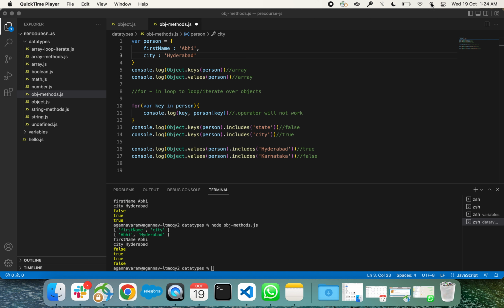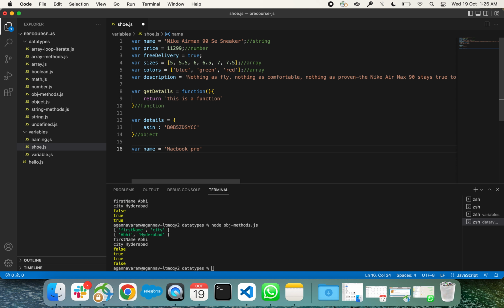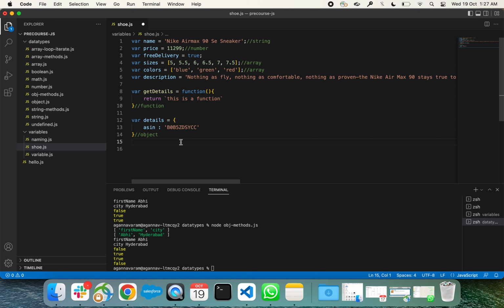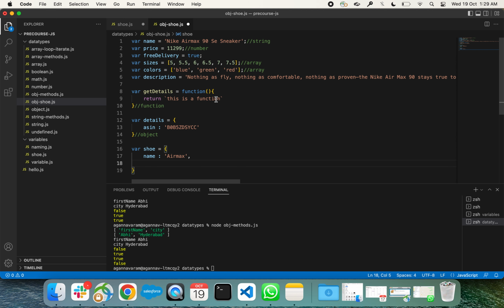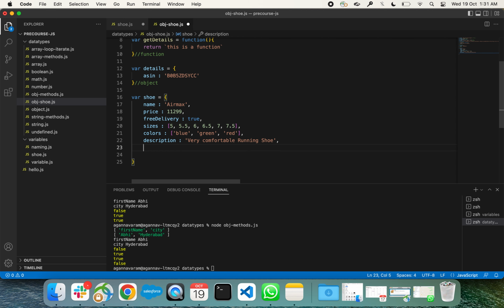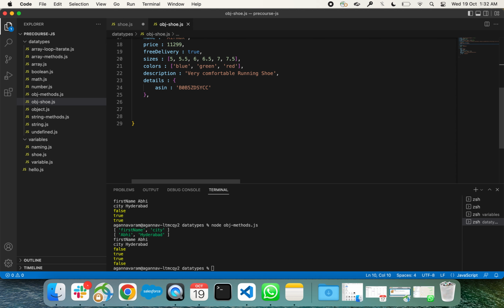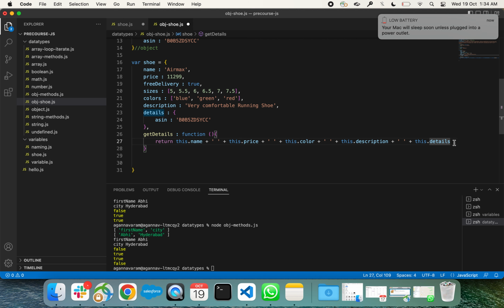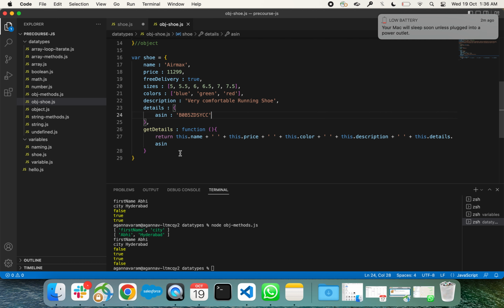JS- Non Primitive Datatypes-Create an Object (Part-1)